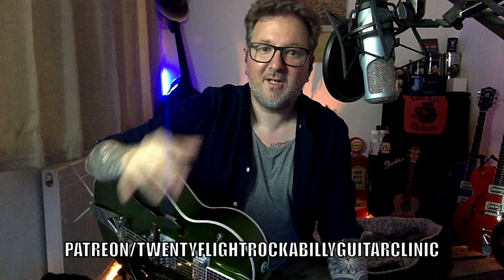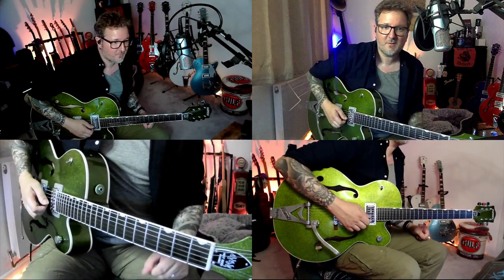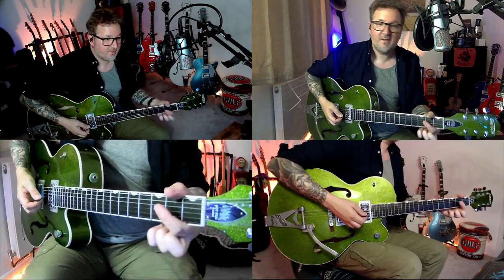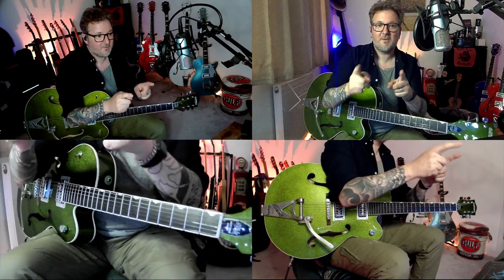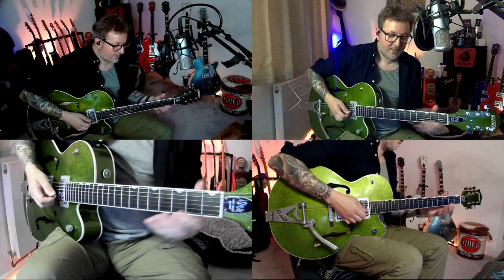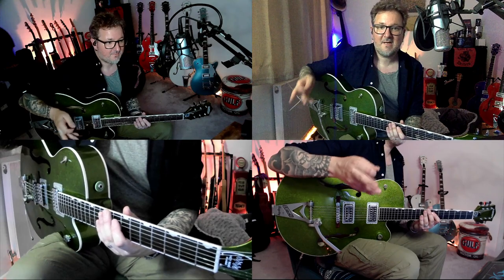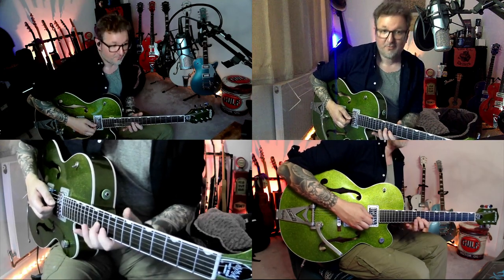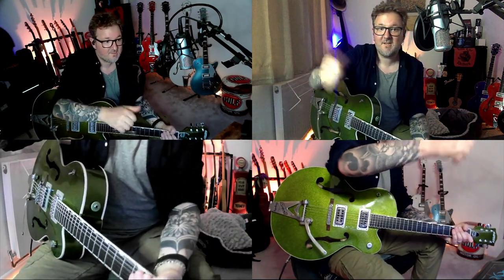Brian Setzer "Girl On The Billboard" Lesson (Solo & Chords)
Hi all, new Setzer track out today! After hearing it, I decided to do an unplanned guitar tutorial covering the chords & solo section. Like I say I had only heard this once when starting to transcribe it so this is a really fast turnaround to have the tutorial on YouTube the same day the track is released. Cheers.

PS Apologies for the grainy video at the start!